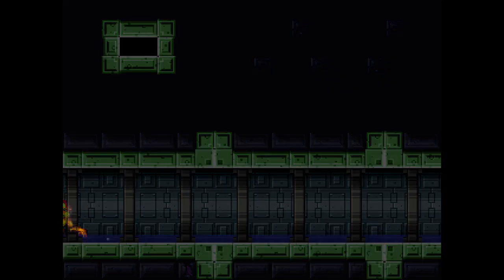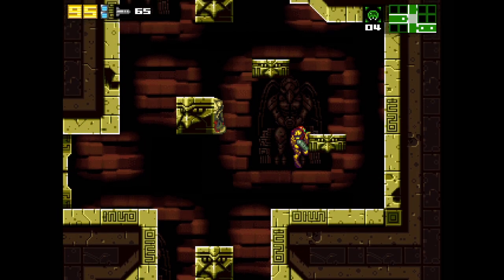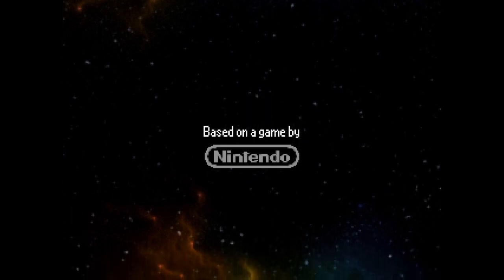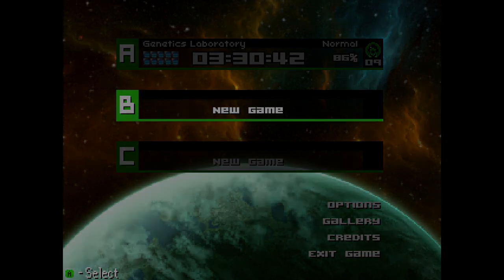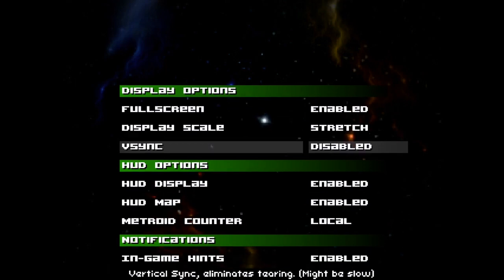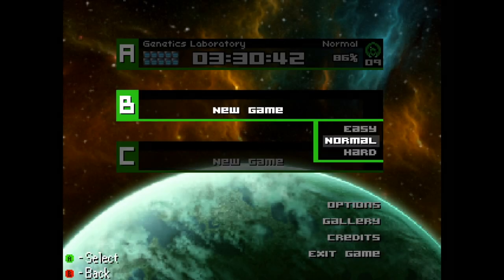Review: AM2R - The fanmade Metroid experience - FrogFace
FrogFace takes a look at AM2R Return of Samus which is the fanmade remake of Metroid II Return of Samus made by DoctorM64

Does this fanmade remake reach the quality of the 2D Metroid games or is it just a cheap attempt? Find out now!